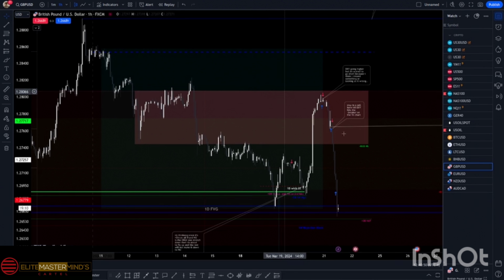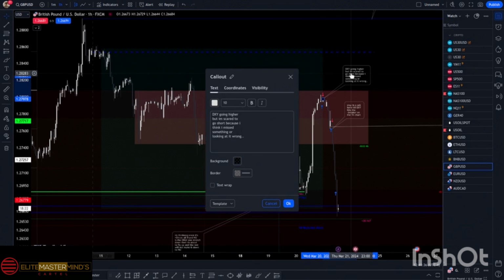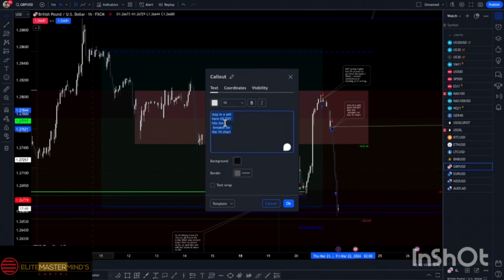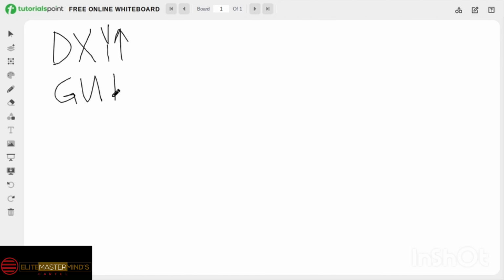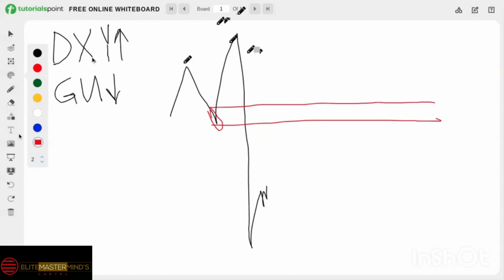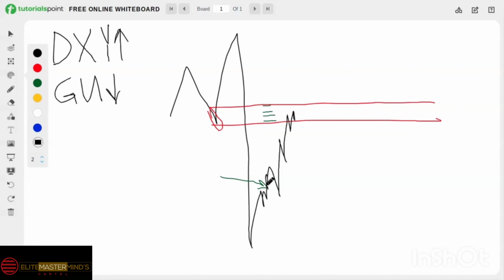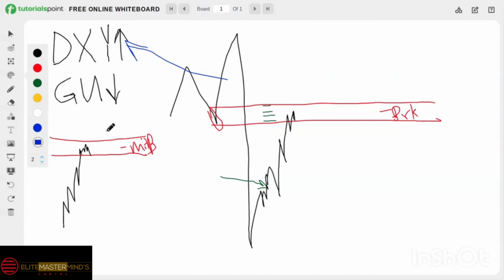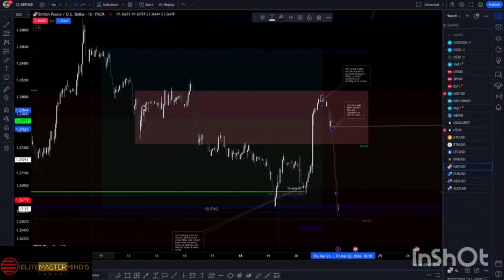Trading w/CAUTION using ICT Mitigation Block (GBPUSD)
Win Review on GU